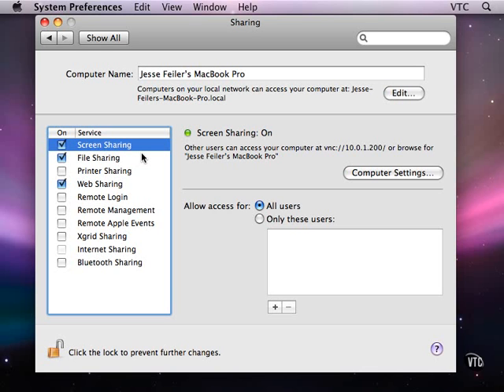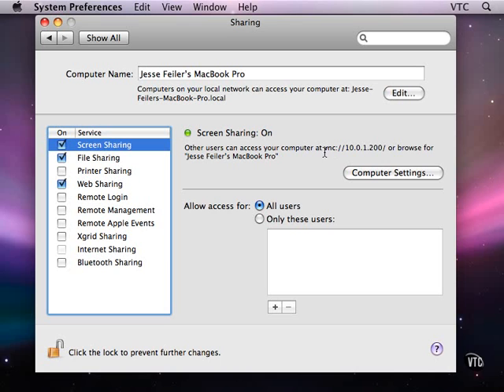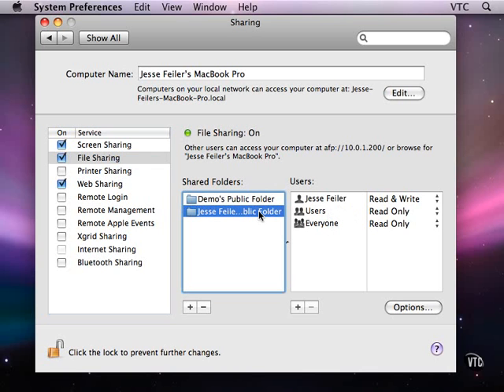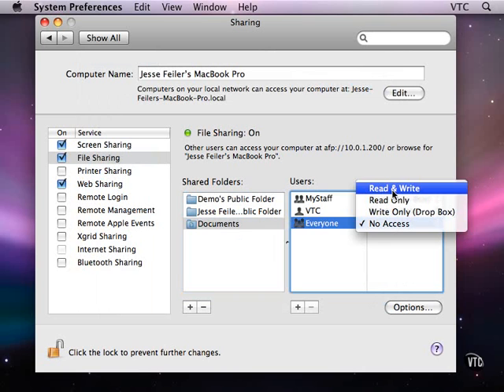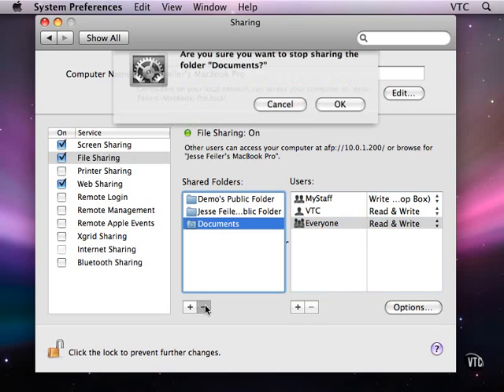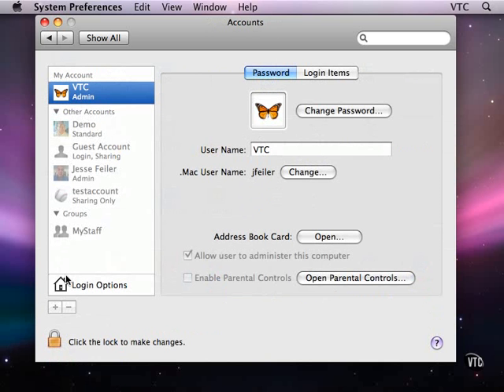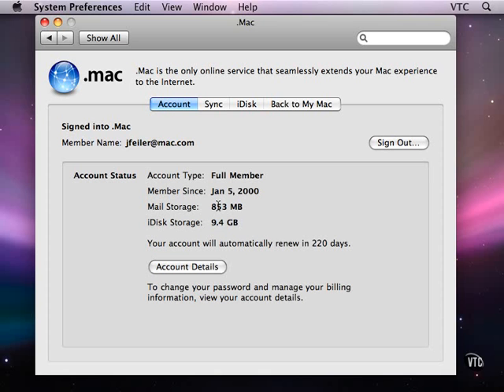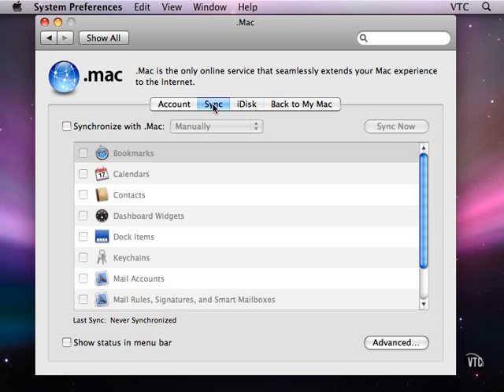11. Networking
5. Back to My Mac